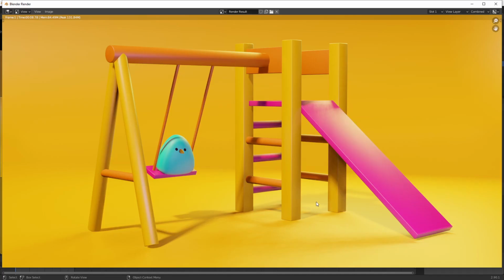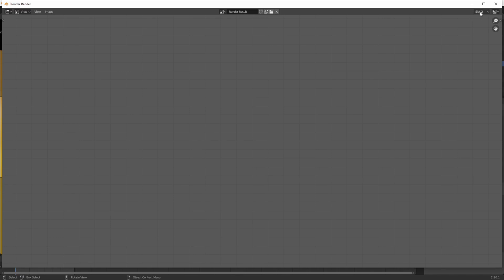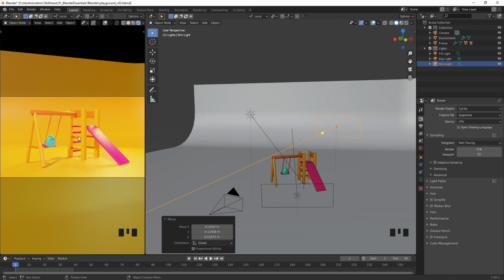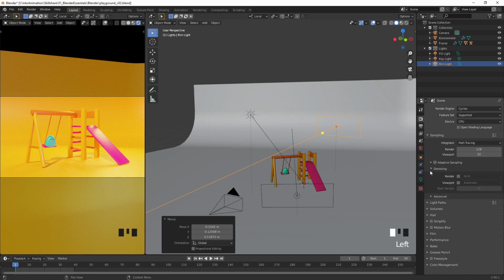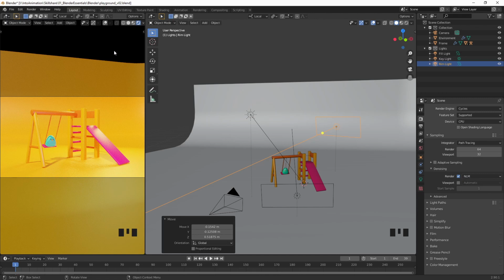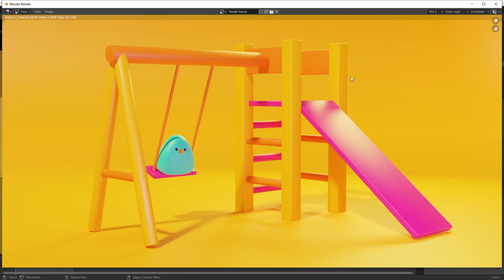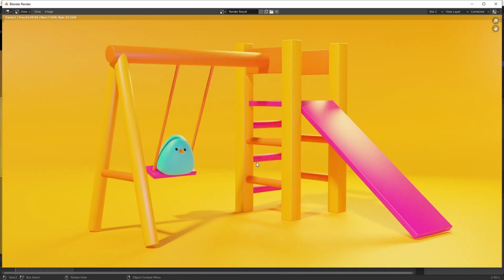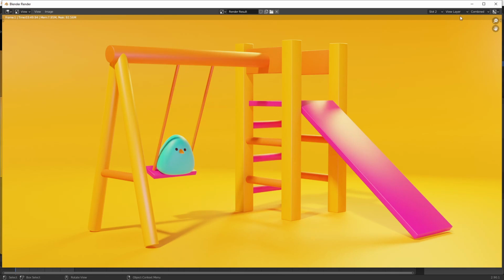Intro Animation Blender Essentials for Animators - Render a Still with Cycles